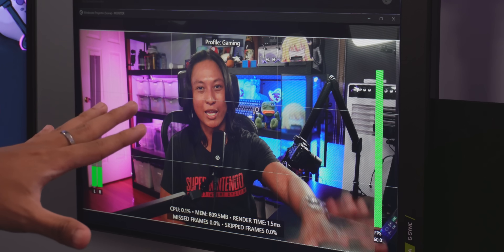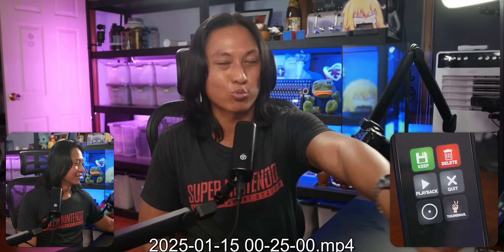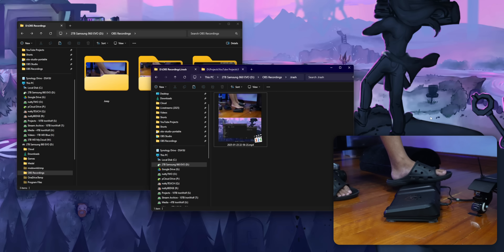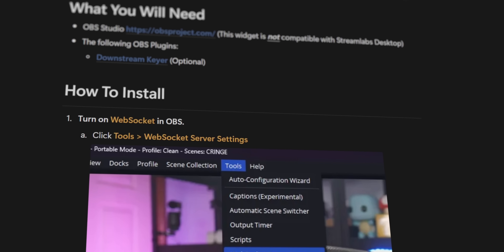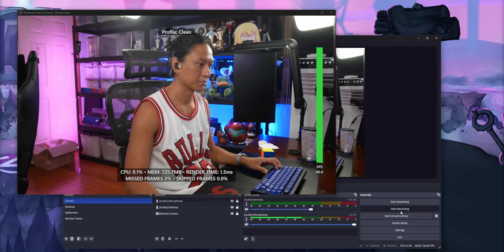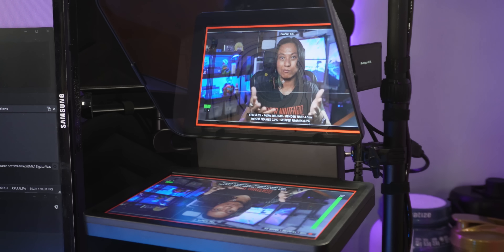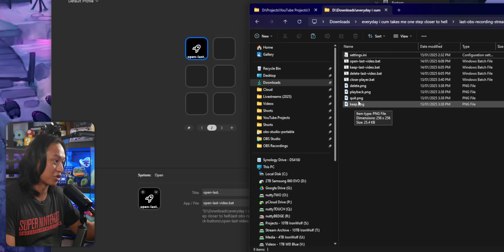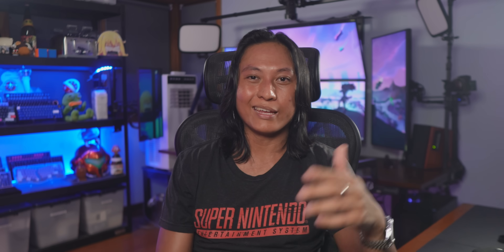My Custom OBS Tools Make Recording YouTube Videos EASY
🕑 *Timestamps*
00:00 Intro
04:10 OBS Info Display HUD
08:33 Keep, Delete & Playback Buttons